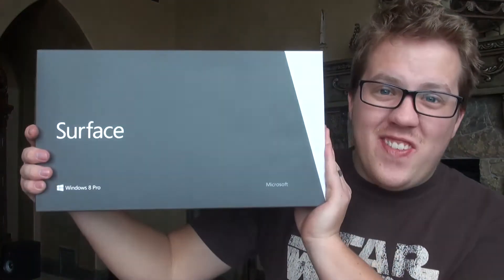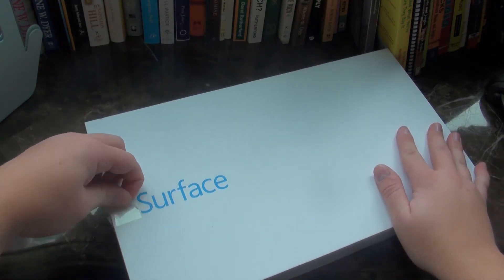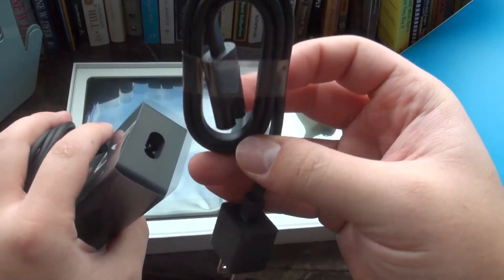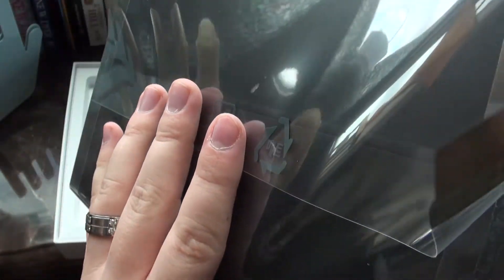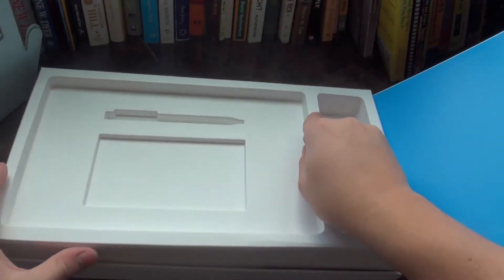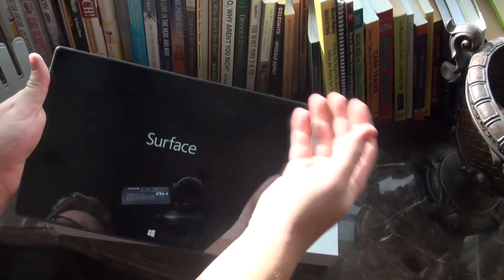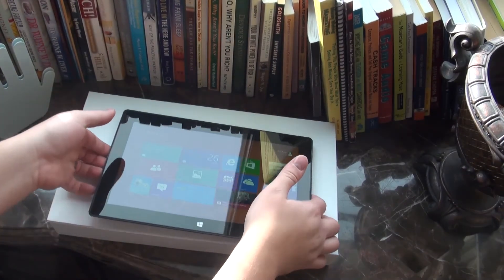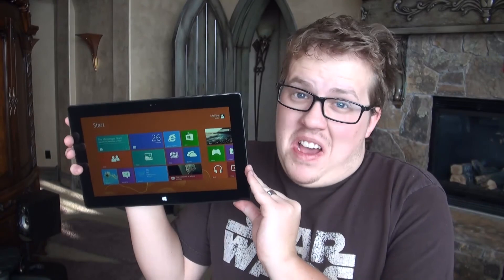Microsoft Surface Pro Unboxing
McKay Monday's!
Today I unbox the Microsoft Surface Pro!